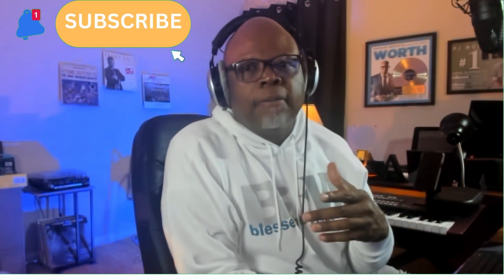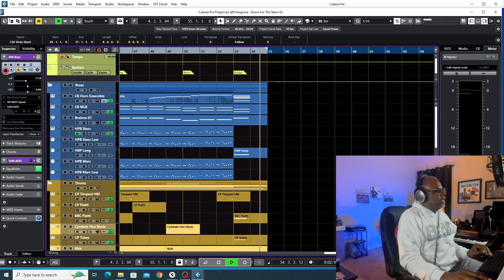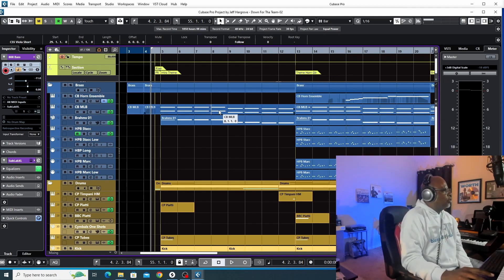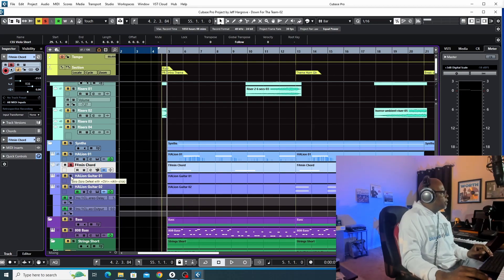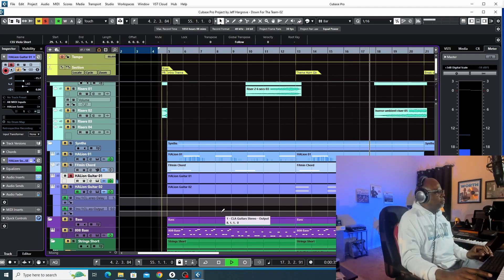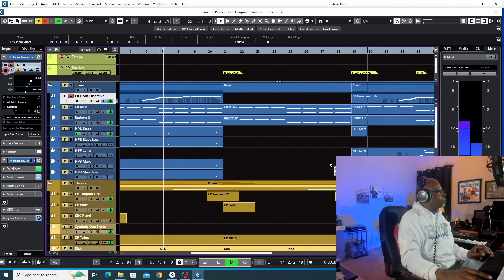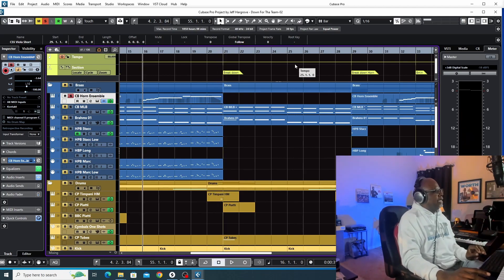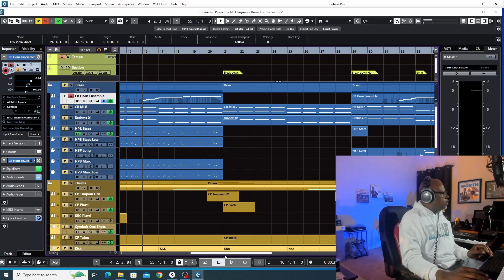EPIC ORCHESTRAL HIP HOP CUE FOR SPORTS - You Don't Need A Lot Of Sounds!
In this video I break down another one of my cues for CBS Sports and show how you can create an epic cue with minimal sounds.